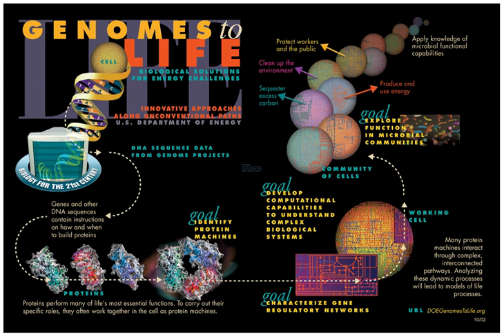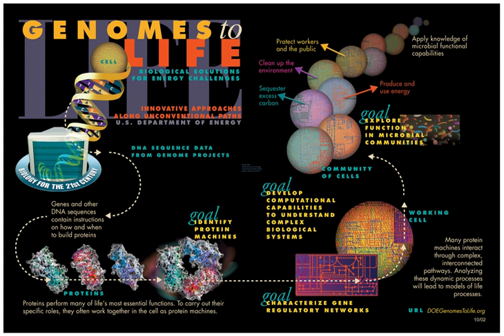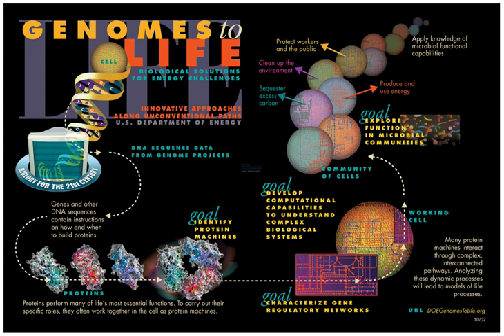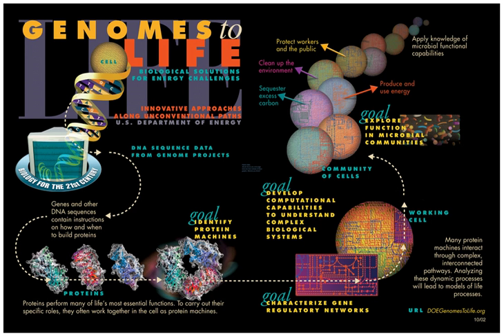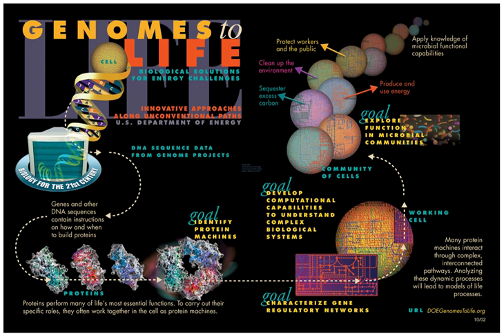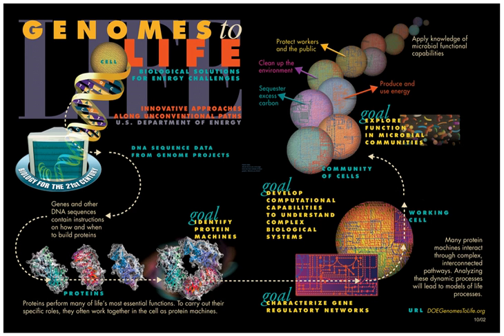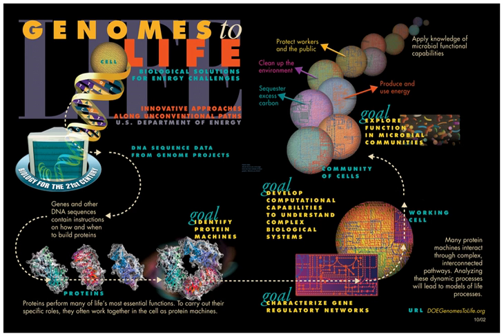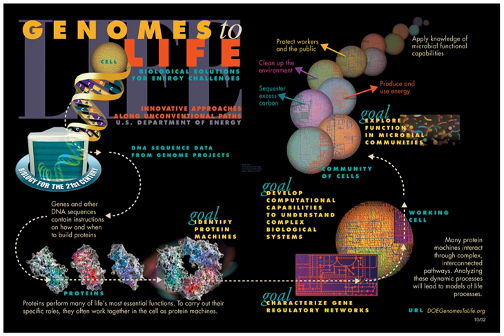Systems biology | Wikipedia audio article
00:00:56 1 Overview
00:04:00 2 History
00:08:25 3 Associated disciplines
00:13:34 4 Bioinformatics and data analysis

- Socrates

SUMMARY
Systems biology is the computational and mathematical modeling of complex biological systems. It is a biology-based interdisciplinary field of study that focuses on complex interactions within biological systems, using a holistic approach (holism instead of the more traditional reductionism) to biological research.Particularly from year 2000 onwards, the concept has been used widely in biology in a variety of contexts. The Human Genome Project is an example of applied systems thinking in biology which has led to new, collaborative ways of working on problems in the biological field of genetics. One of the aims of systems biology is to model and discover emergent properties, properties of cells, tissues and organisms functioning as a system whose theoretical description is only possible using techniques of systems biology. These typically involve metabolic networks or cell signaling networks.